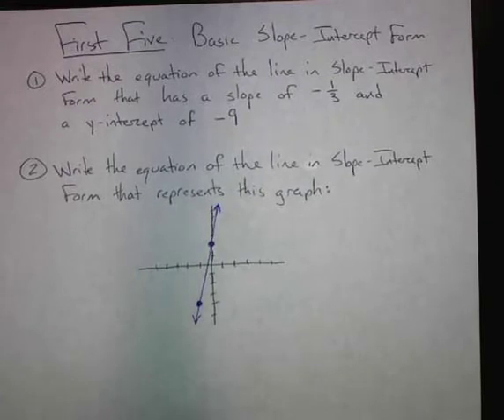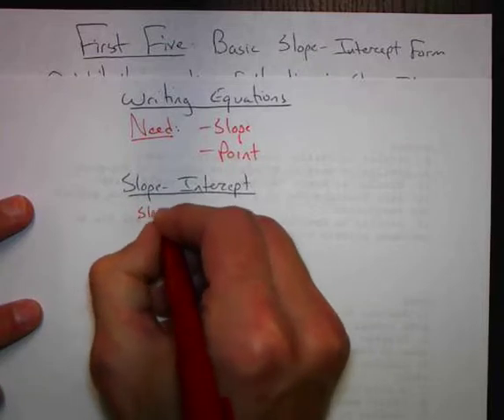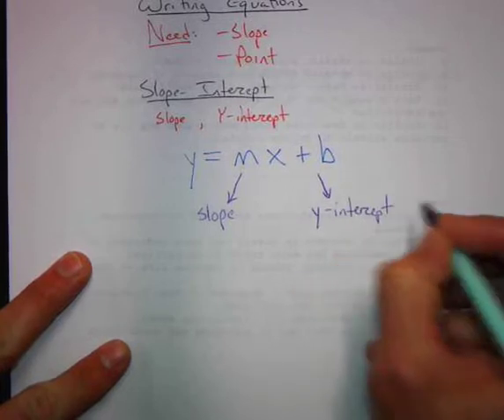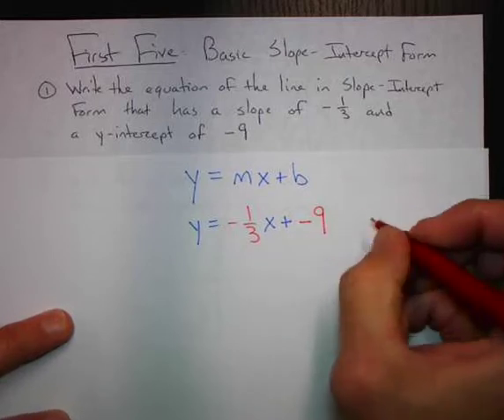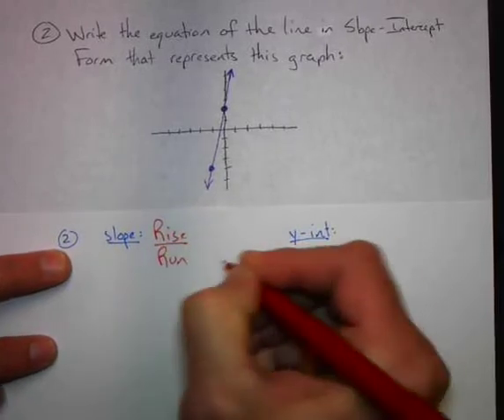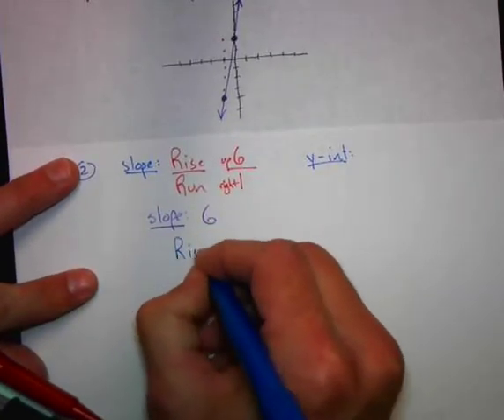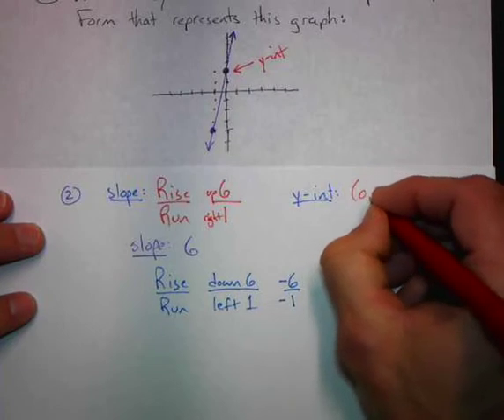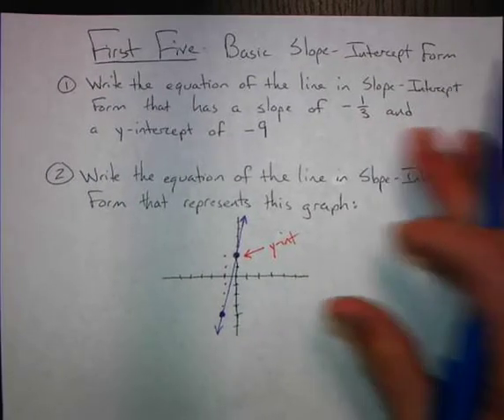Challenge 4 Lesson 2 Basic Slope Intercept Form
Recall the basics of slope intercept form and how to write equations